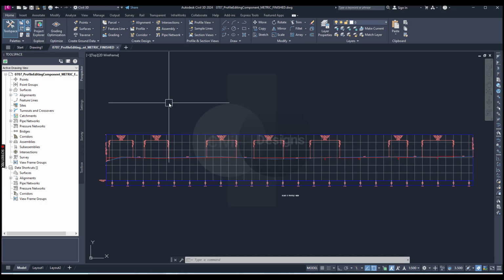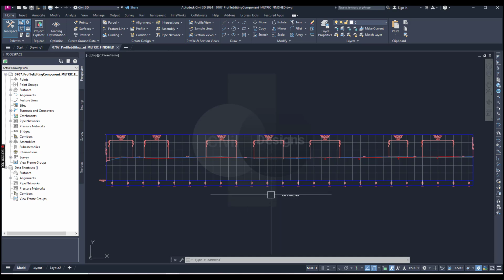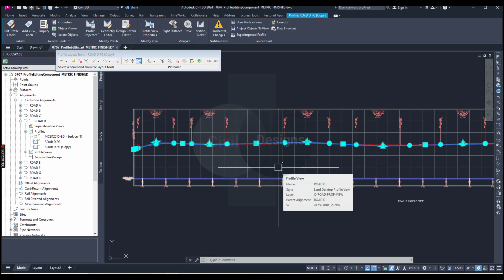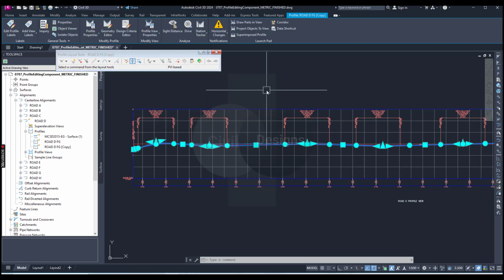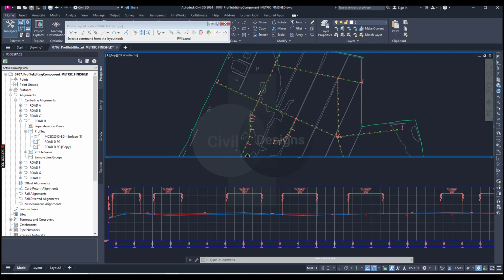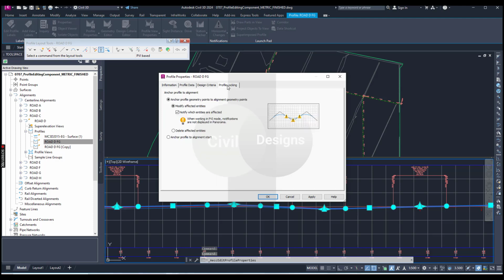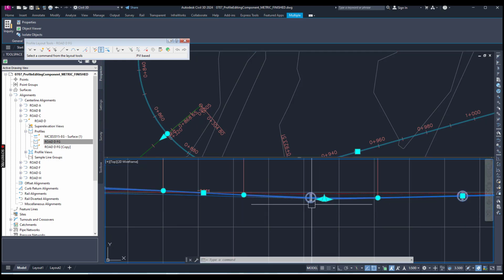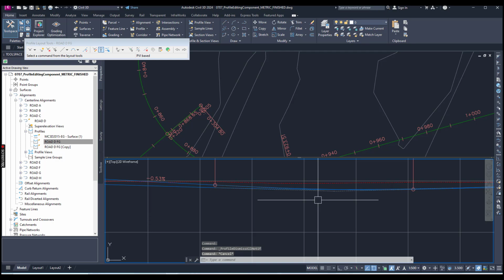7.7D Raise Lower Design Profile | How to Copy Profile and Lock Profile in AutoCAD Civil 3d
Welcome back to Civil 3D Pro – your one-stop channel for mastering Autodesk Civil 3D with real-world engineering workflows!

In this tutorial, we’ll dive into 7.7D Raise Lower Design Profile and explore how to copy profile in Civil 3D and how to lock Civil 3D profile. Whether you are working on Civil 3D profile creation, adjusting Civil 3D profiles, or analyzing a Civil 3D profile view, these tools are essential for achieving precise results in road and site design.

We’ll also look at the profile layout tool bar, demonstrate how to lock Civil alignment, and show step-by-step methods on how to raise lower Civil 3D profile for better control in your projects. From conceptual profile layout to advanced editing, this video is part of our Advanced Civil 3D Complete Course, designed for engineers and designers aiming to excel in professional workflows.

Along with profile editing, we’ll connect these tools to bigger design tasks such as grading design in Civil 3D, corridor design, and their role in advanced Civil 3D road design. If you’re following our structured learning path, this lesson ties directly into our grading and drainage complete course and the Civil 3D full course.

With the release of Civil 3D 2026, we’ll also highlight how these tools fit into modern Civil 3D BIM modelling workflows, preparing you for the future of digital design.

How to copy and lock profiles in Civil 3D

How to raise/lower Civil 3D profiles

Using the profile layout toolbar effectively

Profile editing tips for grading and corridor design

Linking profile edits with Civil 3D BIM modelling workflows

📌 If you’re serious about mastering Autodesk Civil 3D, don’t forget to check out our Advanced Civil 3D Road Design and Complete Grading & Drainage Course for in-depth learning.